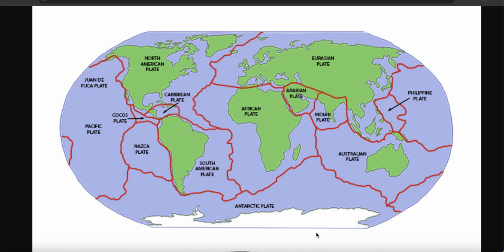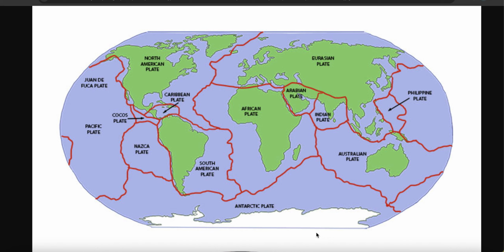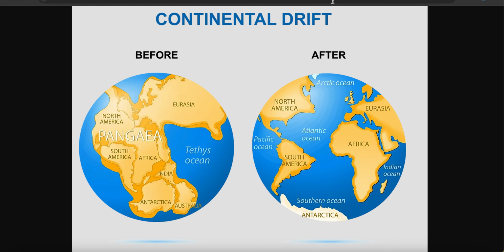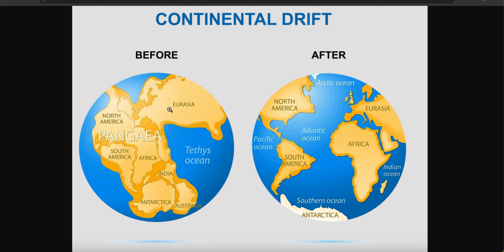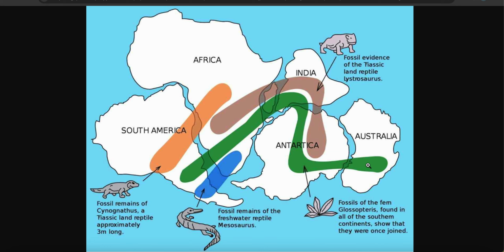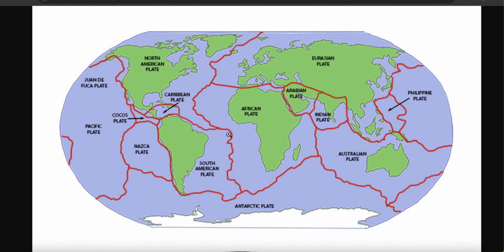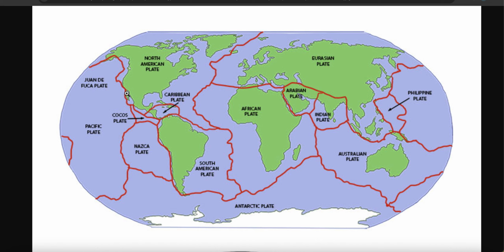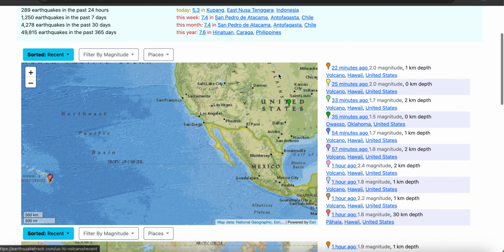continental drift and plate tectonics theories